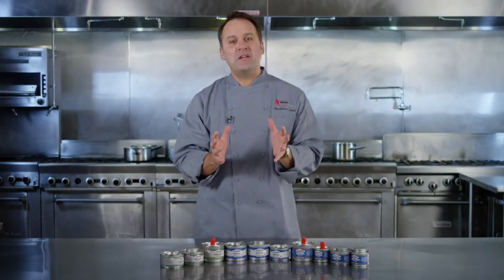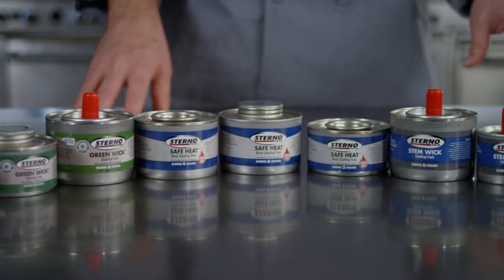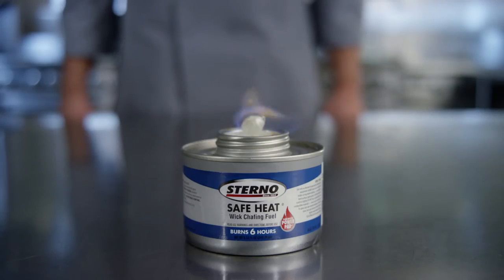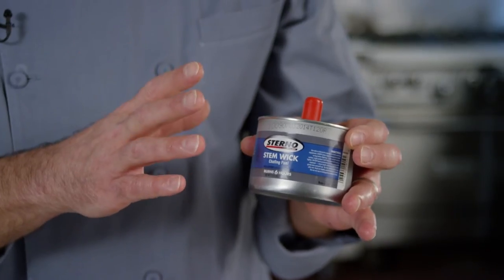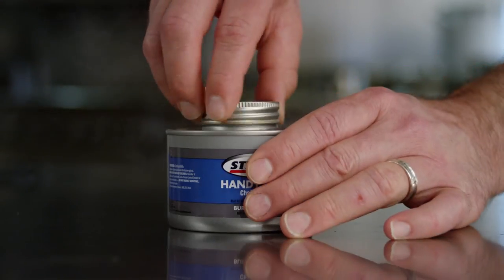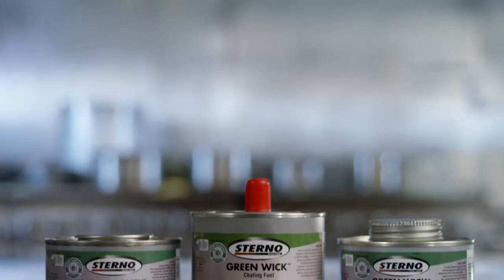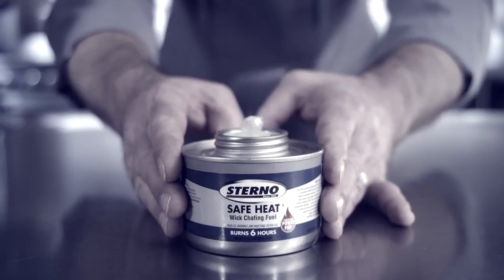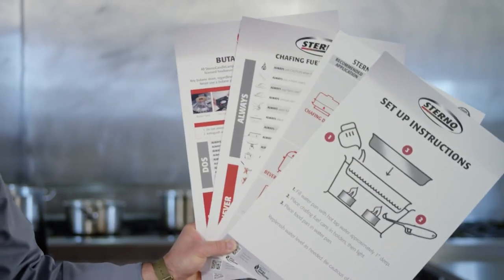Sterno Wick Chafing Fuels 101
Sterno Products manufactures the most comprehensive line of chafing fuels available. Watch to see how wick chafing fuels work as well as how and when to use them! Want more information on chafing fuel options?